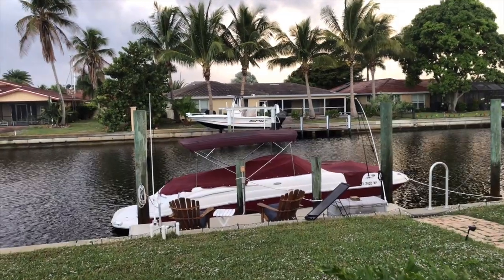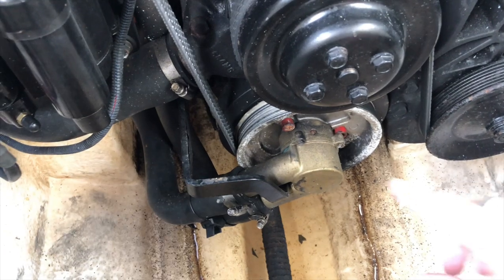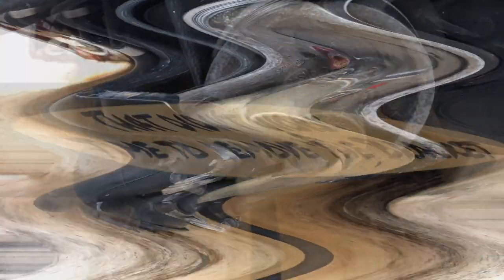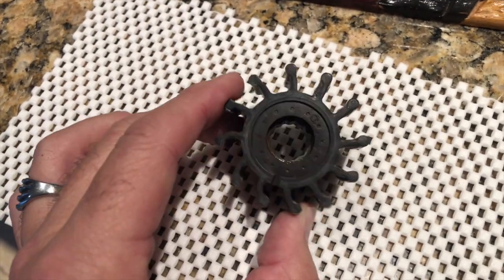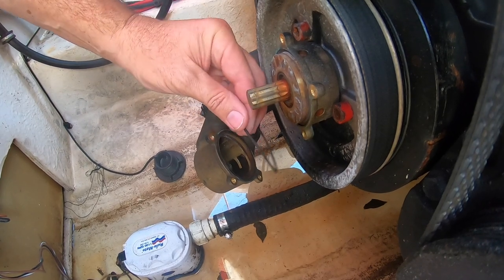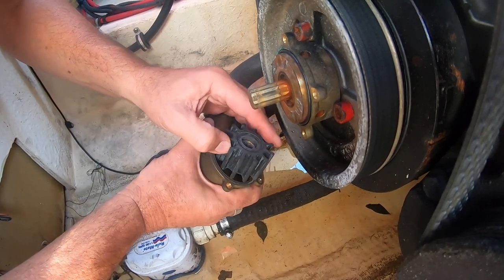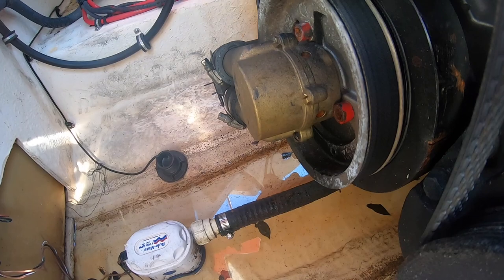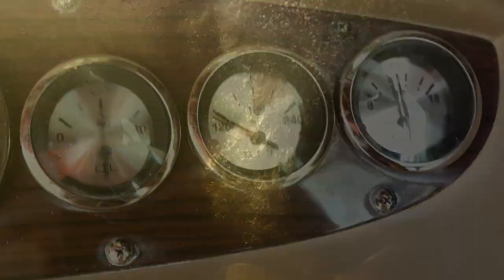How to Change the Impeller on a Volvo Penta 5 7GI e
This week we show how to replace the Impeller on a Volvo Penta 5.7 gi-e Marine Engine.  These engines are in many different boats, this one happens to be a 2004 Chapparal these instructions will help a wide variety of boat owners as the basics of this job remain fairly consistent regardless of what motor you have.
Below are the links to the common parts we used. Keep in mind this is for a 2004 Chapparal Sunesta with a gasoline 5.7l Volvo Penta GI-E style engine.

Support !!